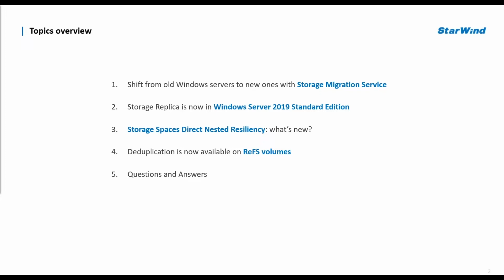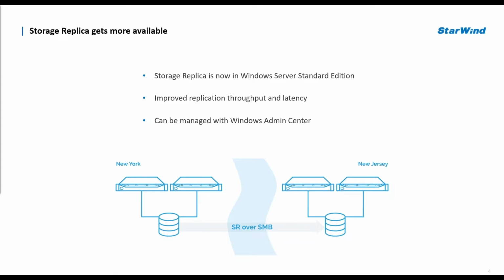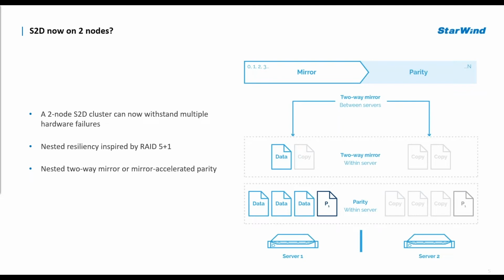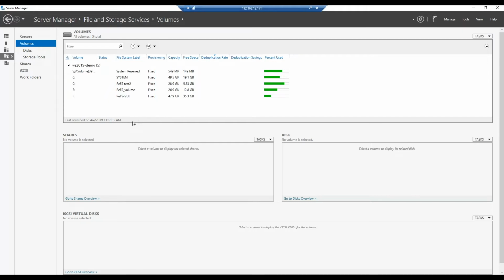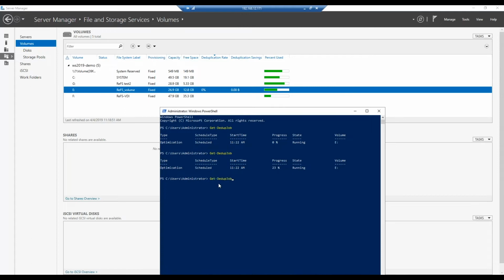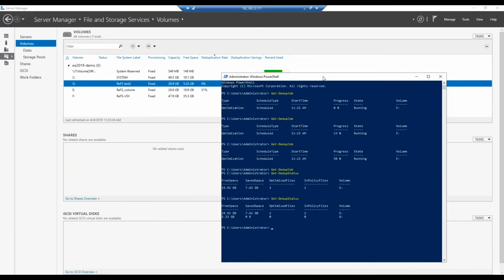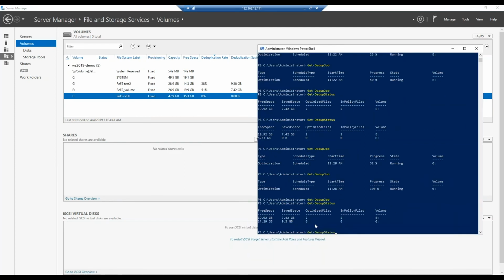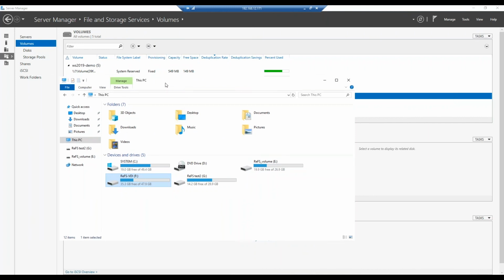Windows Server 2019 storage options: Let’s do a drilldown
In Windows Server 2019, the new functionality (Storage Migration Service) and extended one (Storage Spaces Direct and Storage Replica) have been included in the storage technologies. Find out from this video about Windows Server 2019 storage options, how to store up 10 times more data on the same volume with deduplication for the ReFS filesystem, and decide for yourself “to be, or not to be” with Windows Server 2019.